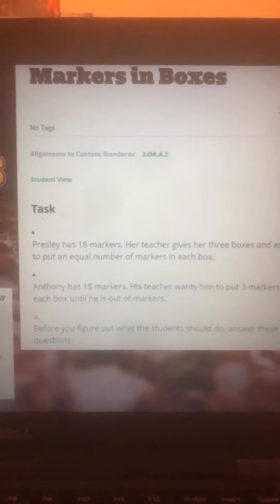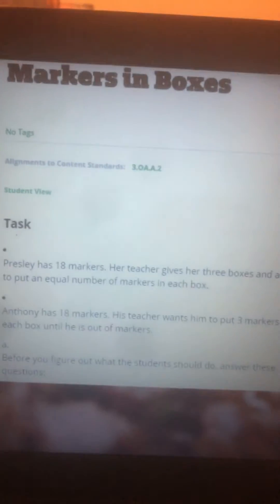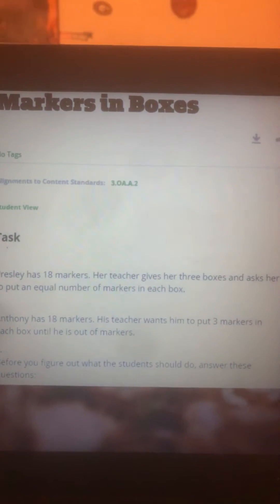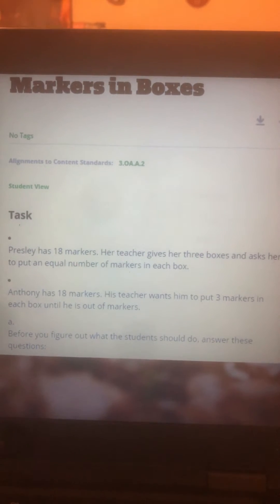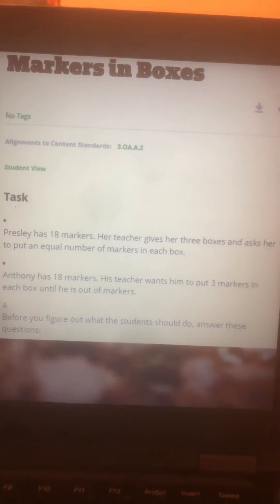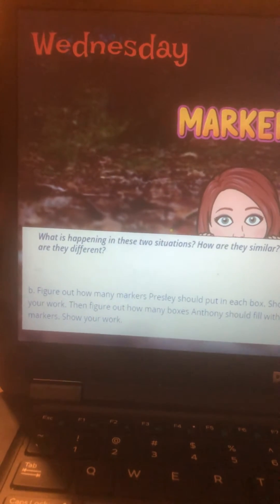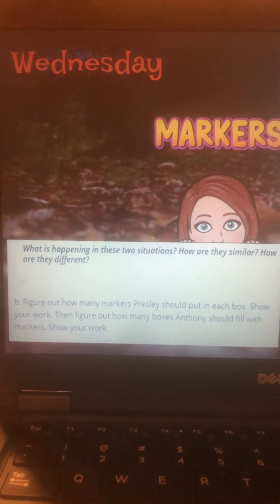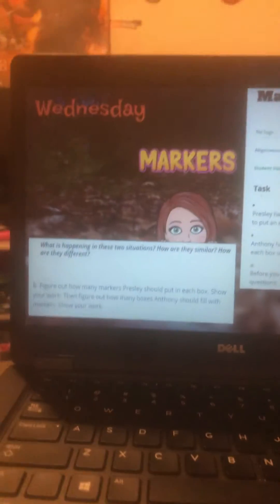November 10, 2020